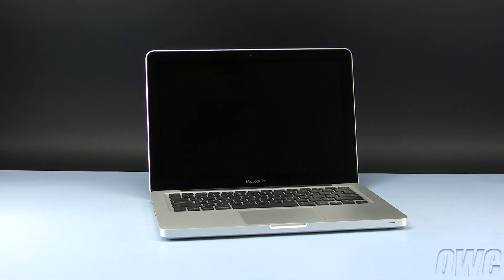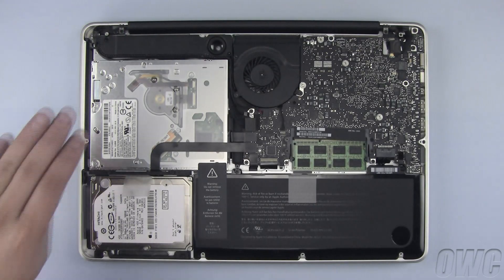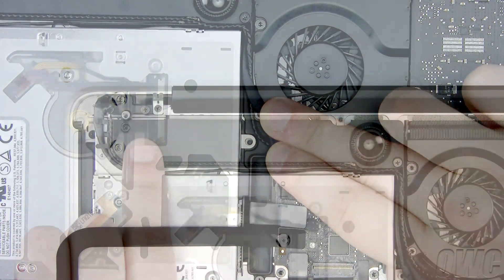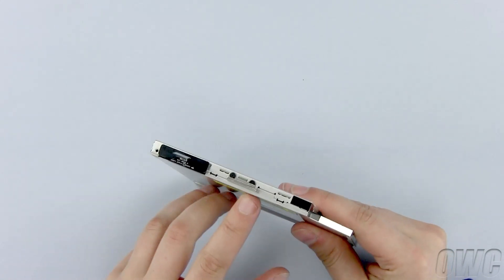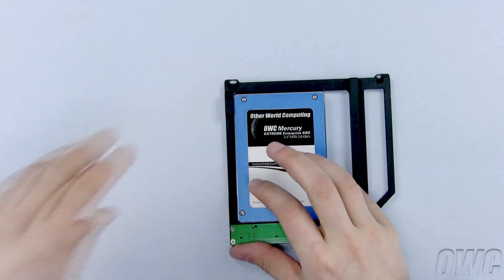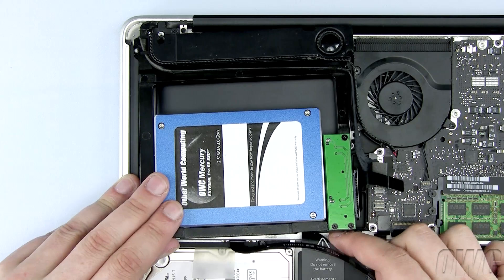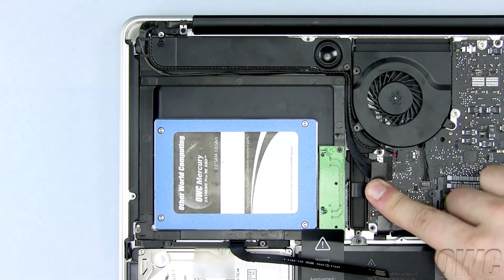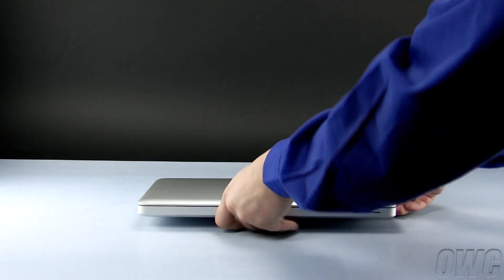13-inch MacBook Pro Mid 2010 Data Doubler 2nd Hard Drive/SSD Installation Video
OWC's step-by-step video of how to install the OWC Data Doubler in the Apple MacBook Pro 13-inch (Mid 2010 Unibody) with Model ID: MacBookPro7,1.